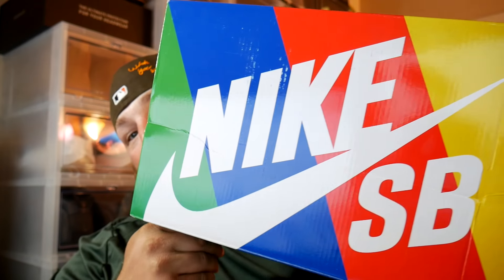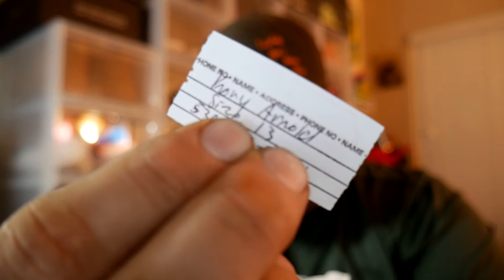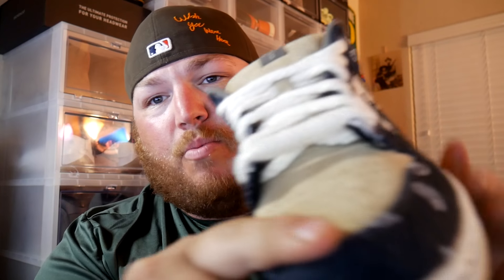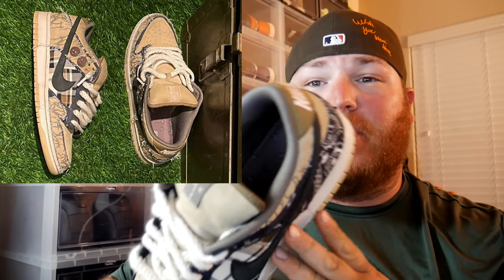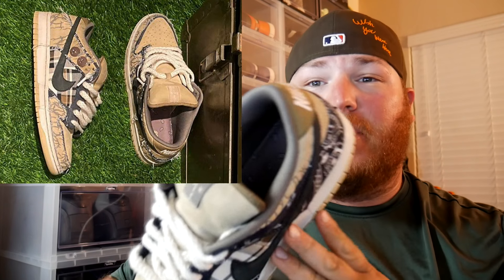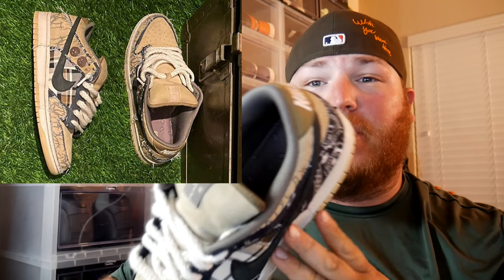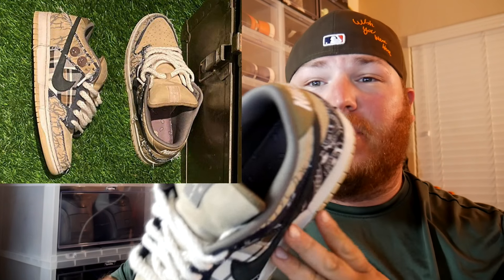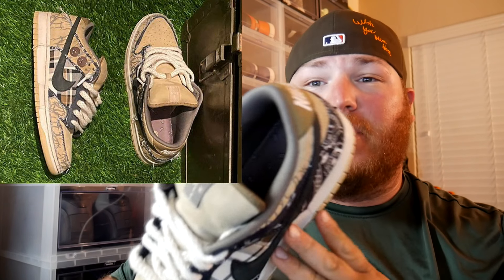TRAVIS SCOTT Nike SB DUNK Low REVIEW